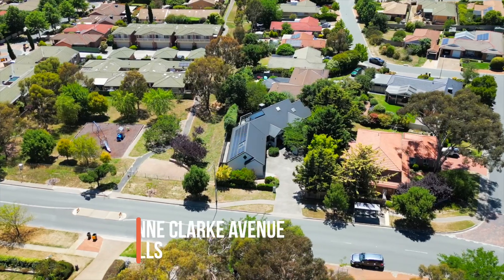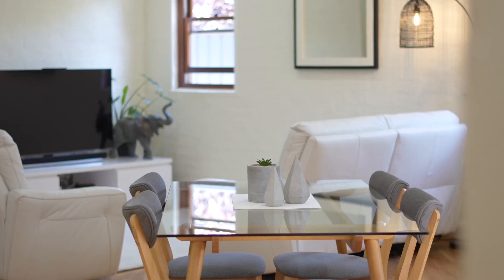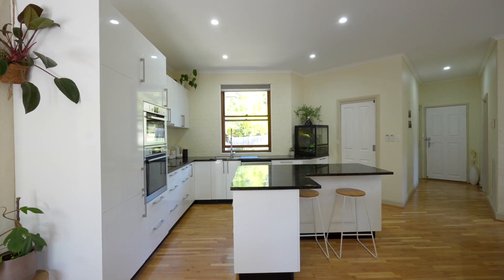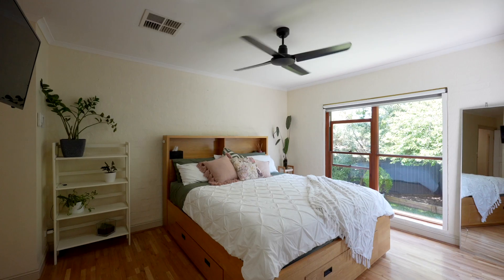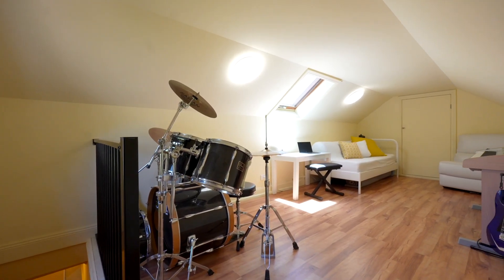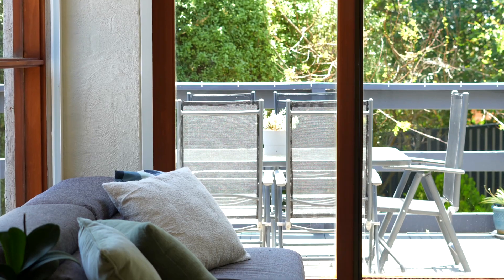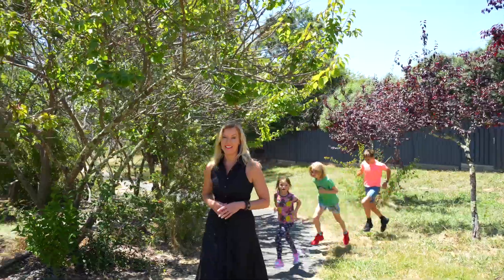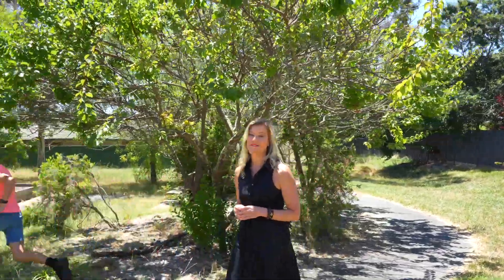34 Anne Clarke Ave Nicholls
A unique offering in a premium location

Situated in one of Gungahlin's most sought after suburbs of Nicholls, this architecturally designed double brick ho4me offers spacious living that is perfectly orientated to take full advantage of its 790m2 block backing parkland. Located close to some of Canberra's best schools, local shops, sporting fields and the Gold Creek Golf Course, this property offers a lifestyle that caters for all ages.

Unique in its design the home has an abundance of living space with the bonus of a loft above the oversized garage, perfect for a home office or hang out space for the kids where they can make as much noise as they like.

The northerly orientation allows for plenty of natural light to flood the home, with double hung cedar frames and high ceilings to give you a sense of space and that positive energy we all desire in our lives.

The clever additions to this home are the 30 solar panels on your roof that generates a whopping 10KW, motorised blinds and hidden storage space, and this is only some of the added benefits you will find.

This property presents the perfect opportunity to secure a truly unique home in a premium suburb, and we encourage you to inspect and appreciate all this family home has to offer. For further information or to arrange a private inspection, contact Lisa on 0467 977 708.

Auction On-site, Saturday 4th March at 4:30pm.